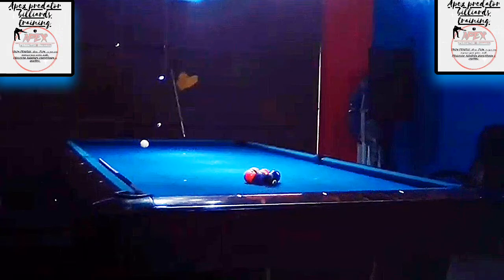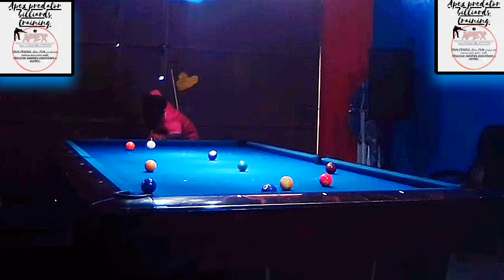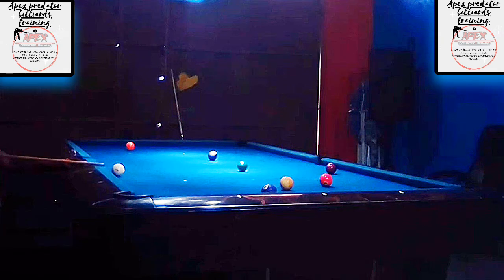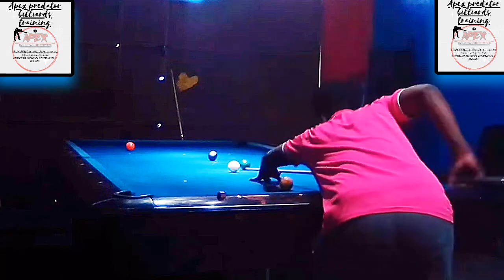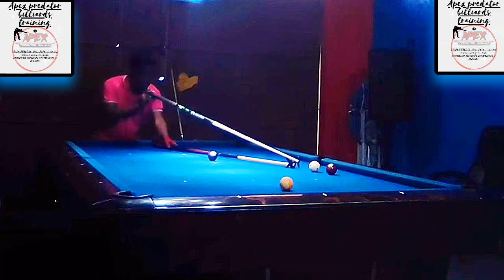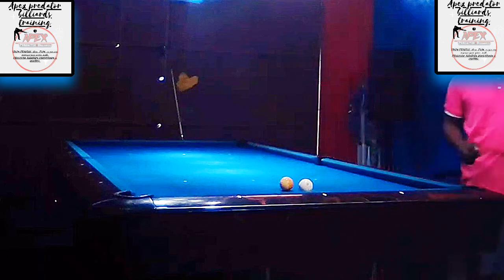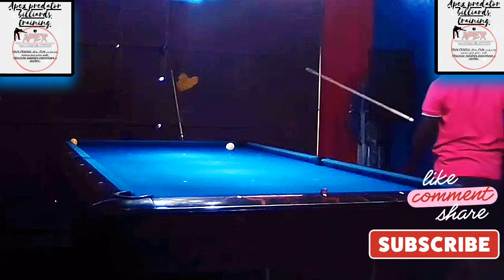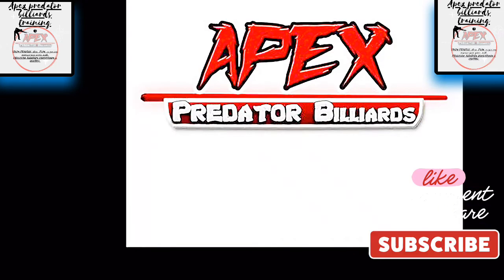9 BALL BREAK & RUN! FLUKES! FLUKES! Can one opponent have this much luck!!! what would you do!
Hey guys just a quick little video sharing with you a break and run well almost but the run was more fortuitous than anything else it was almost like i was meant to win my ghost never got a opening shot where he could perhaps make a decision he had to take a chance which never worked out thou it was close.

BANKING KNOWLEDGE
1. BANKING WITH CENTER BALL

2. BANKING WITH A ROLLING CUEBALL ON FULL TABLE

3. BANKING WITH ROLLING CUEBALL ON A HALF TABLE

 JUMPING WITH POSITION

BELOW ARE SOME MORE USEFUL CONTENT ON OTHER KICKING SYSTEM THAT YOU CAN USE SUPER CHARGE YOUR GAME IN THE KICKING DEPARTMENT

PLUS 2 KICKING EXTENSION

PAY PAL CONTRIBUTION: apexelgenioacademy01

FOLLOW ME ON THE SOCIAL SITES BELOW 👇💡
FOLLOW ME ON ALL SOCIAL SITES @